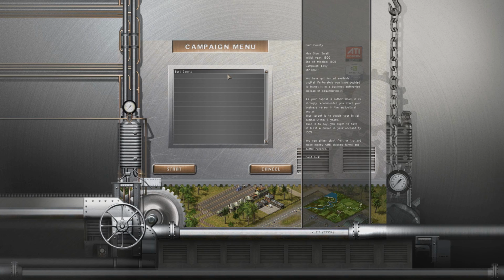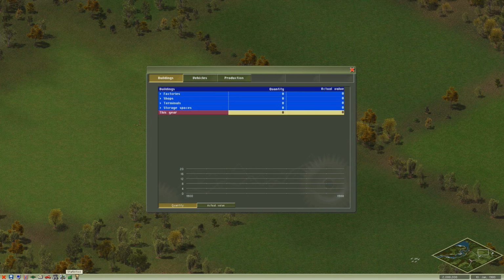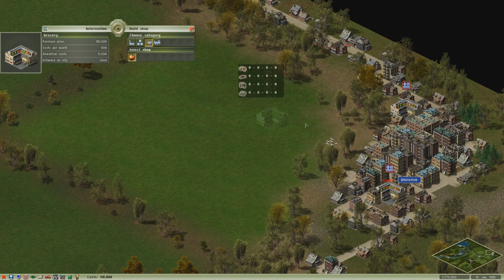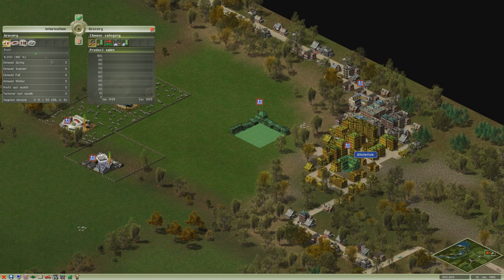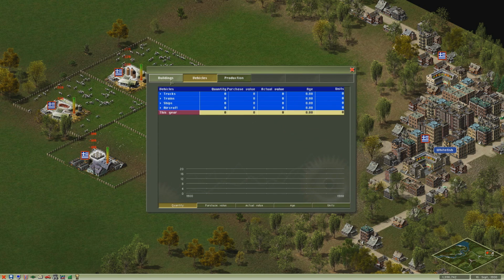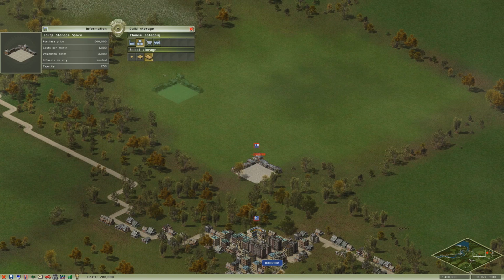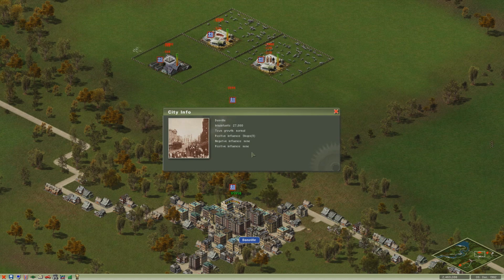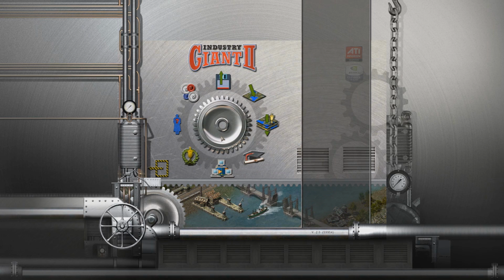Industry Giant 2 - E01 - Bart County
Take a deep breath! Smell that? Thanks industry, my friend. Yes there is money to be made and profits to be had here in Industry Giant 2. We start off the campaign in Bart County, a small area that is ripe for agriculture and business. ^_^